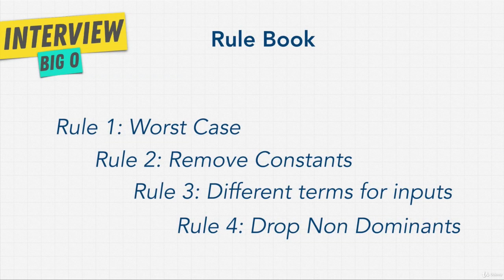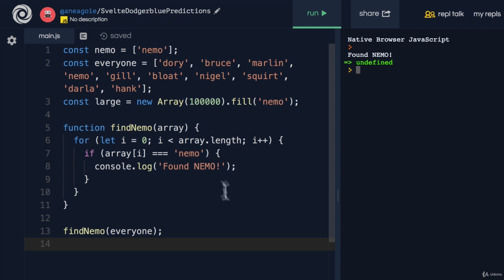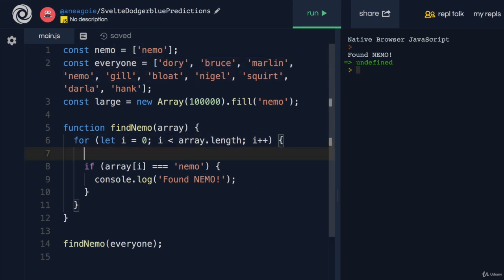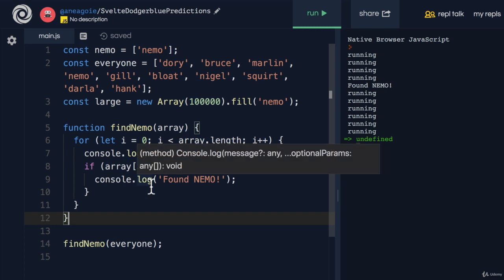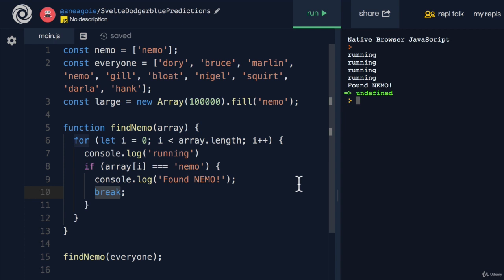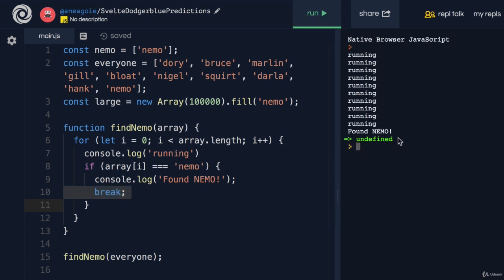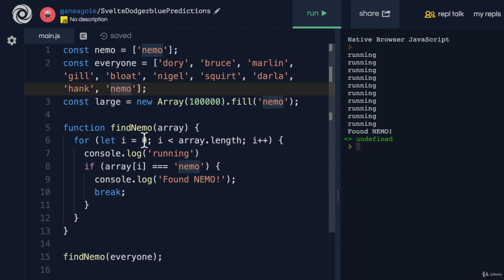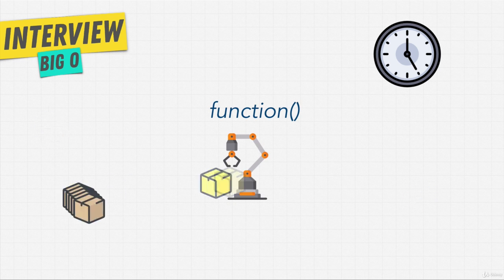12 Big O Rule 1